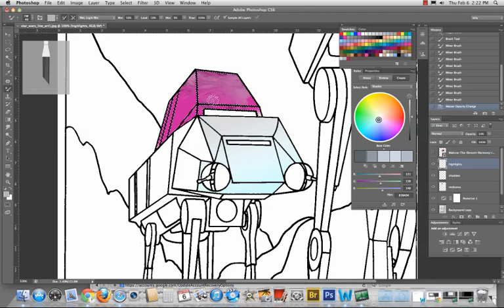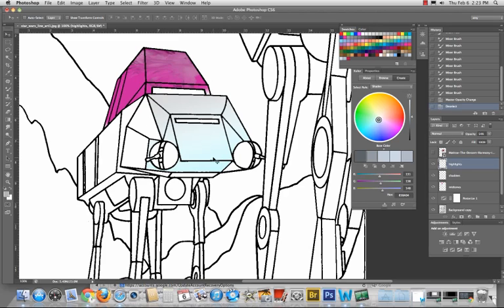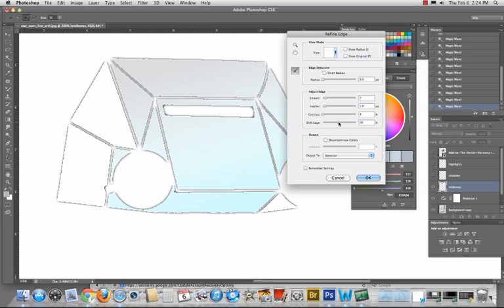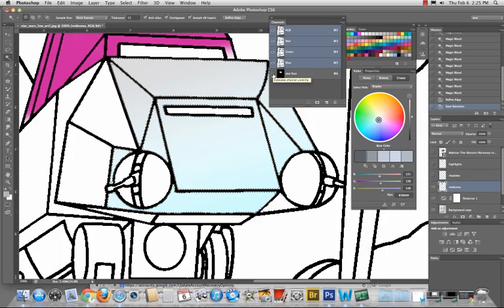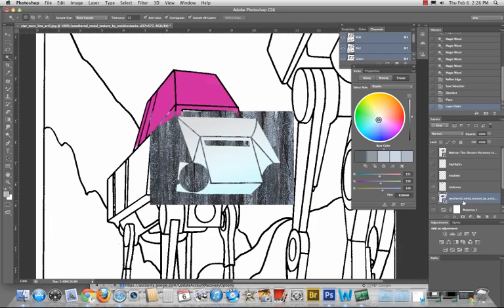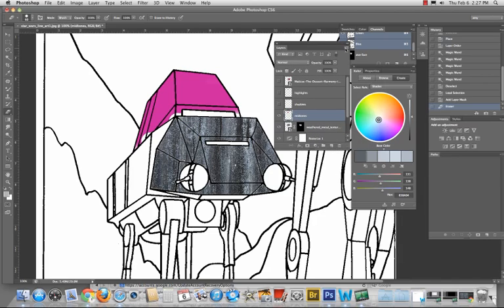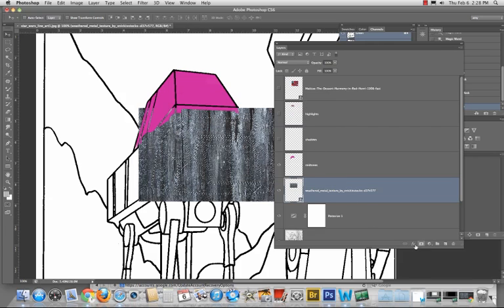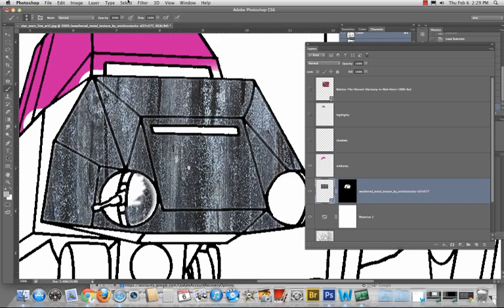EX2 Adding textures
Add texture images using a layer mask.